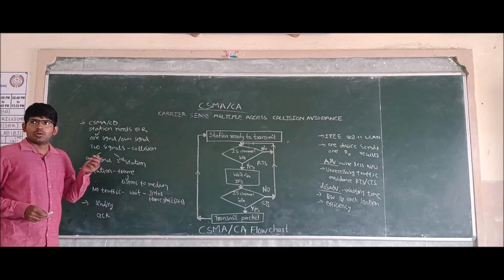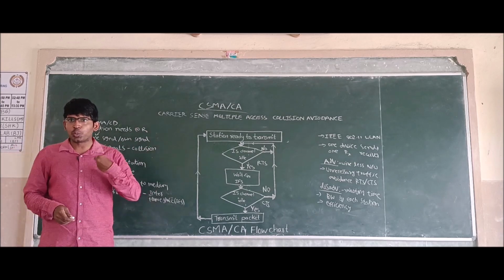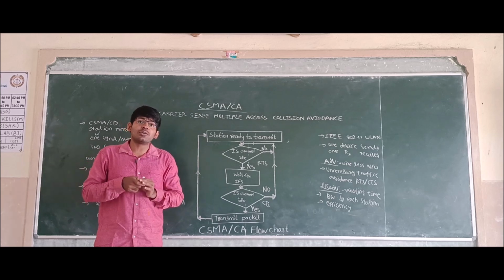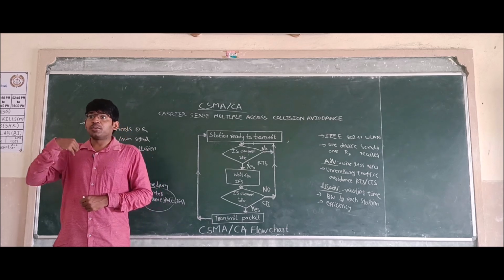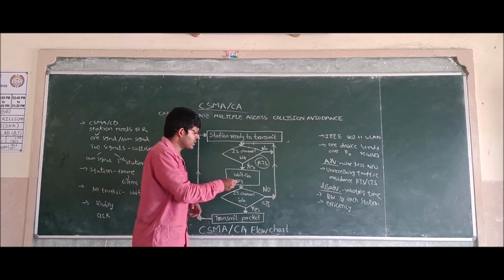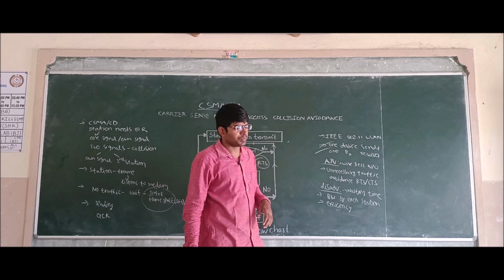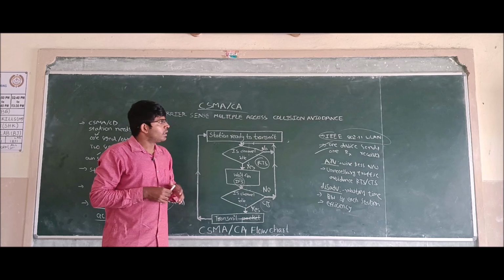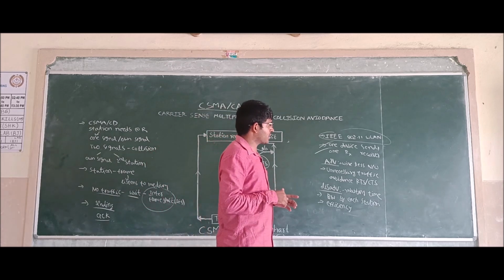42-Carrier Sense Multiple Access/ Collision Avoidance (CSMA/CA) protocol (2.9)